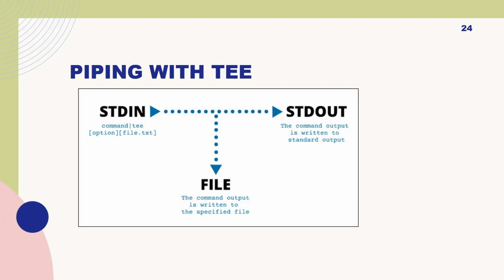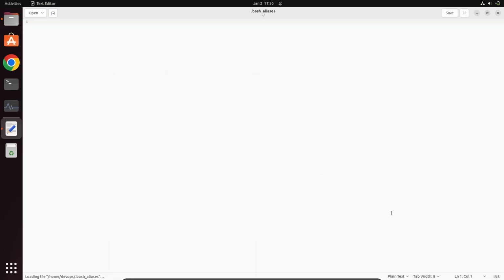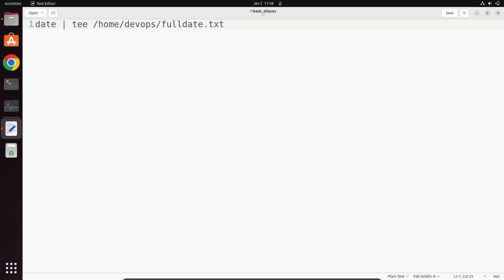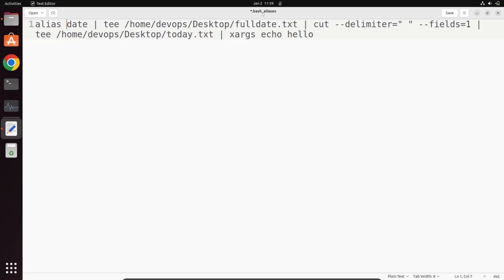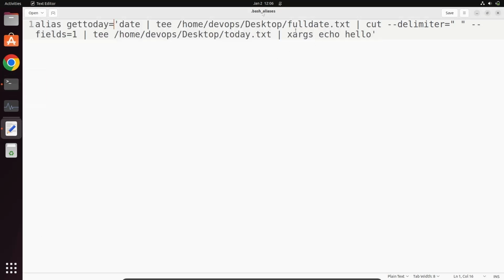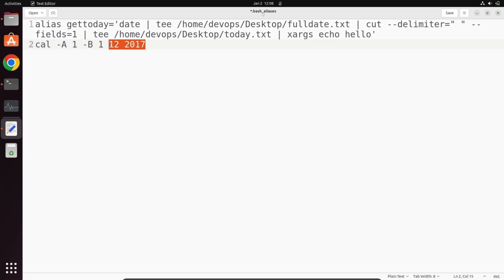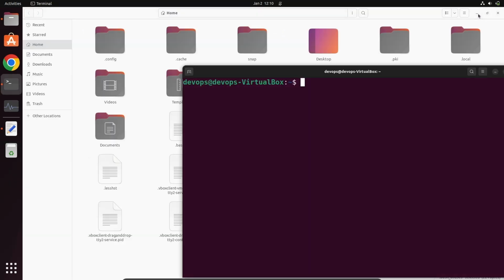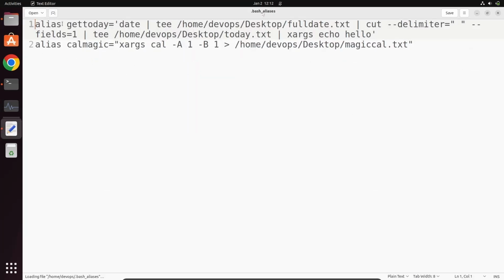13 - Creating powerful aliases for your pipelines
This is lecture Module 3 - Creating powerful aliases for your pipelines